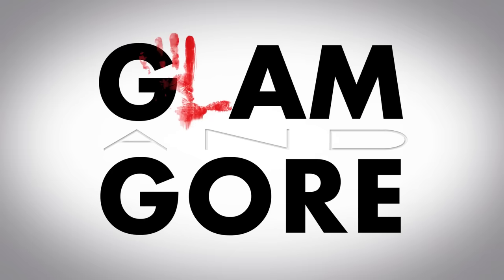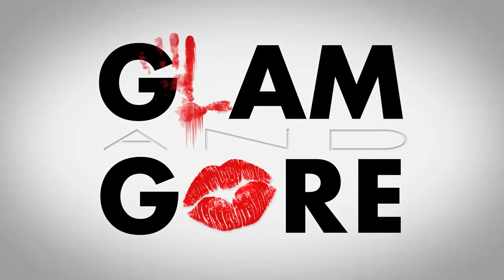Mykie welcomes you to Glam&Gore!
Song is Ghosts II- 14 by NIN